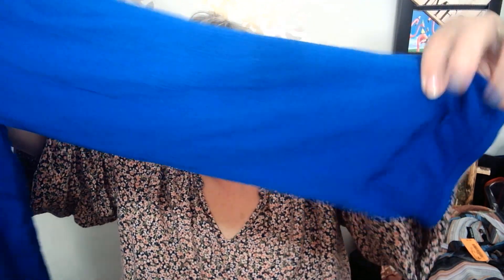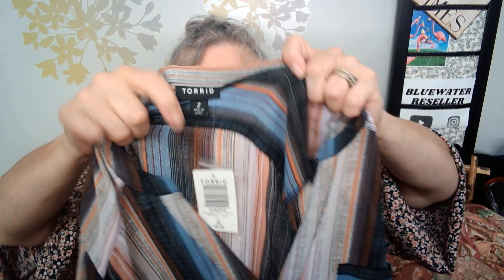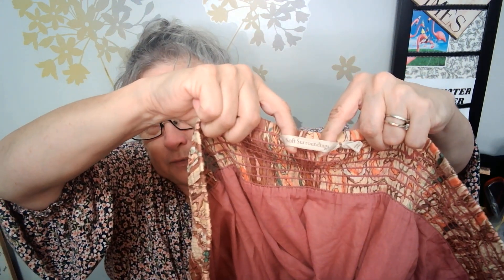Big Announcement at the end! What did I get to resell? Goodwill was good this week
Poshmark Canada Use my code when signing up for a $15 credit on your first purchase camoristyle645
Poshmark US Use my code when signing up for a $10 credit on your first purchase camoristyleus

Hibid.com
Maxsold.com

Reseller, Reselling, Second Hand, Poshmark tips, Ebay tips, Vinted tips